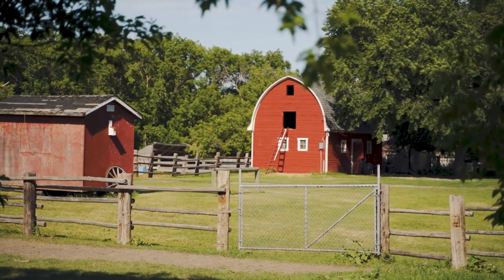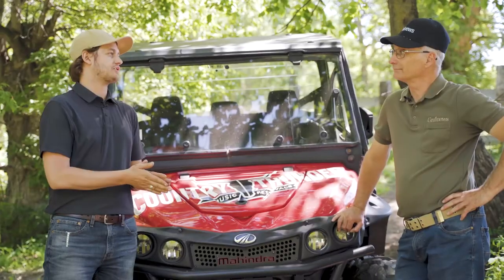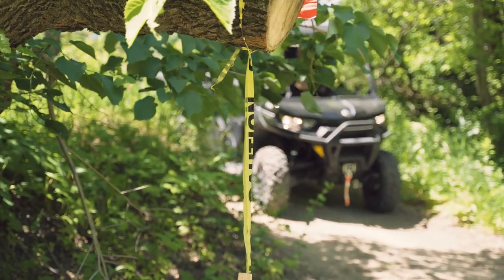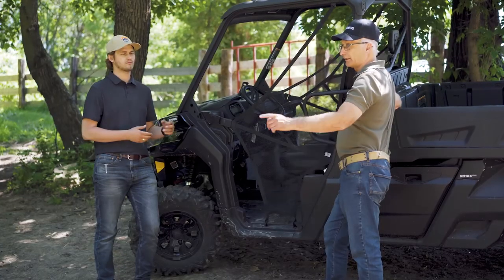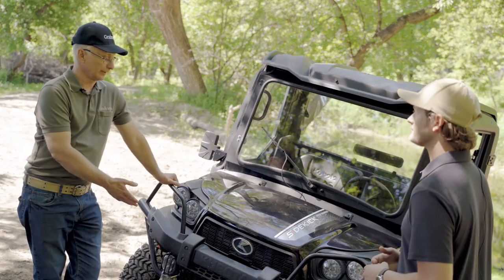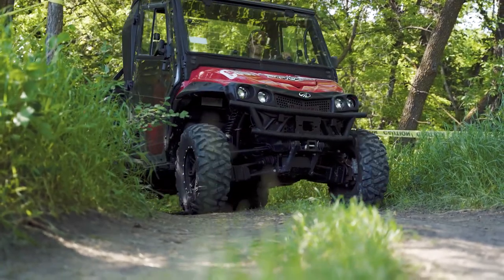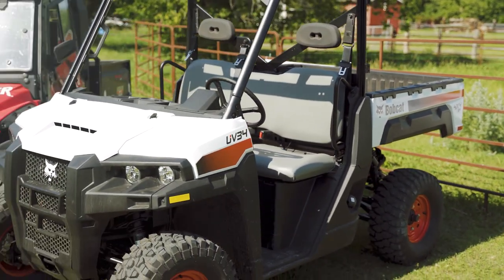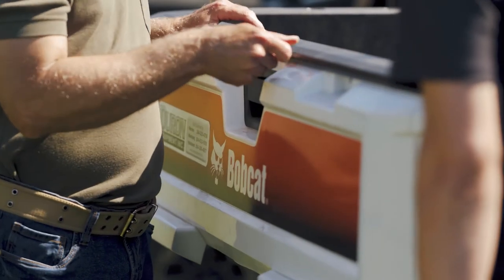UTV Ride & Drive, presented by BKT Tires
Join former Grainews Machinery Editor Scott Garvey, Multimedia Reporter Spencer Myers and the team at Glacier FarmMedia as they test UTVs provided by Kubota Canada Ltd., Mahindra, Bobcat and CanAm for manoeuvrability, towing capacity, load-carrying, general ride and handling, storage, stream crossing and climbing steep inclines. They all have their merits but which one is right for you?

This video was part of Canada’s Digital Farm Show, a digital event that delivered interactive content from the field to the farm on September 15-18, 2020. Get access to webinars, walk-throughs and more on this YouTube channel and outdoorfarmshow.com.